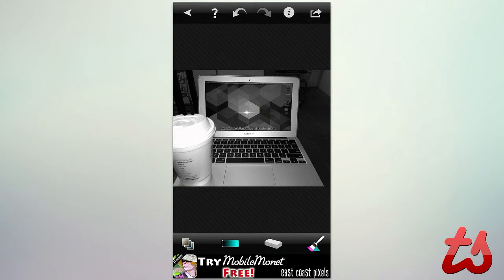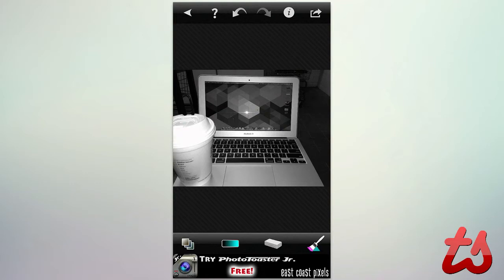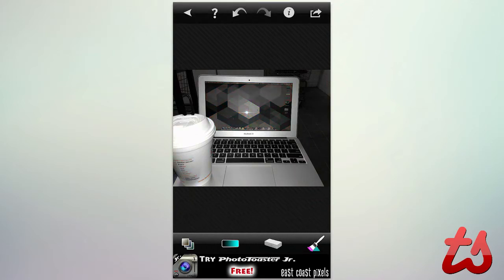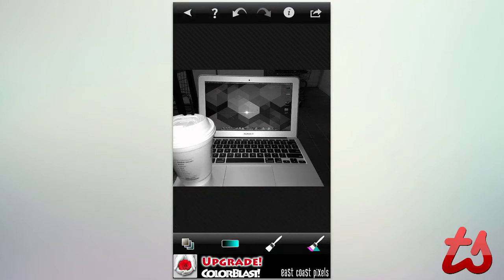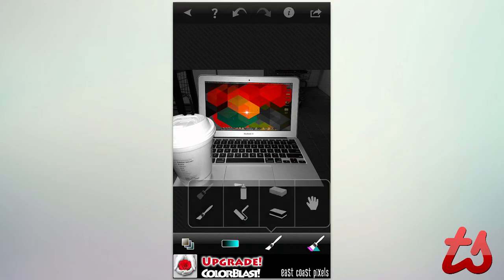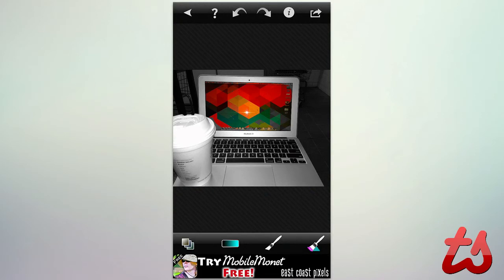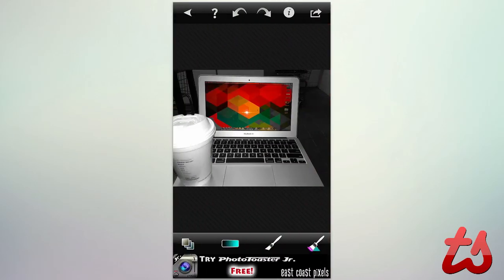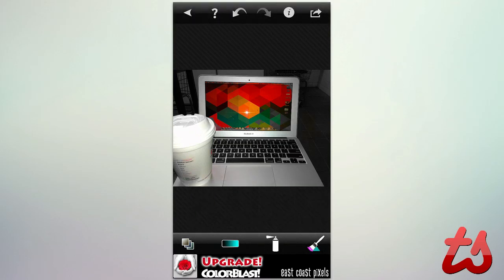Colorblast iPhone App Review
Colorblast is a free app that lets you create black and white, tinted or sepia tone photos.